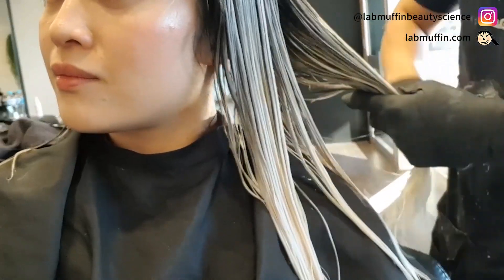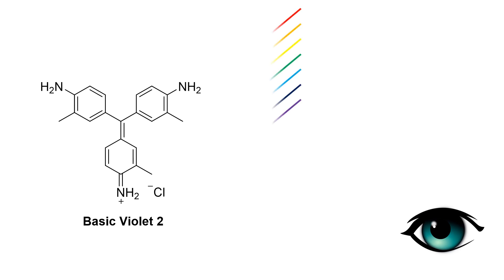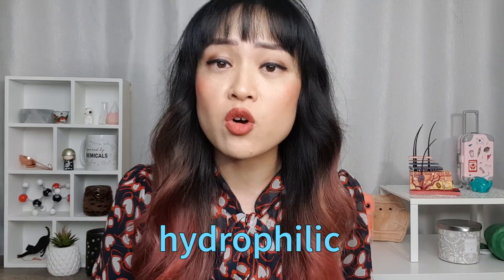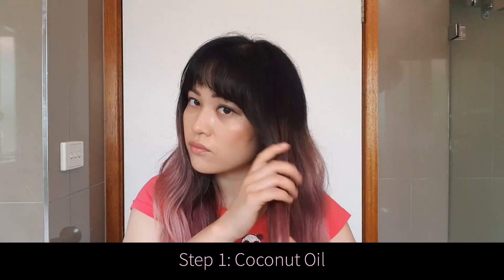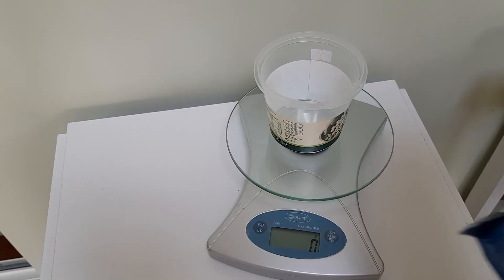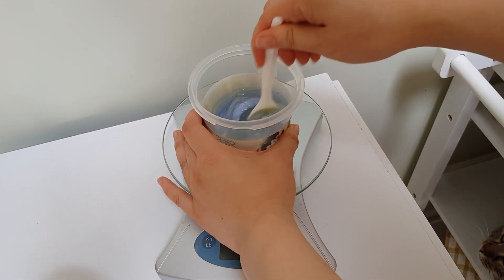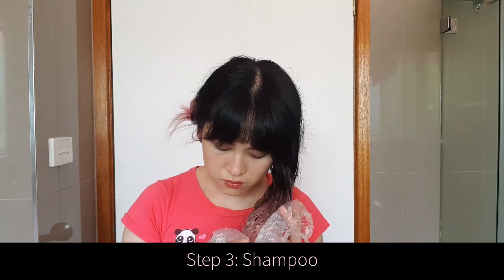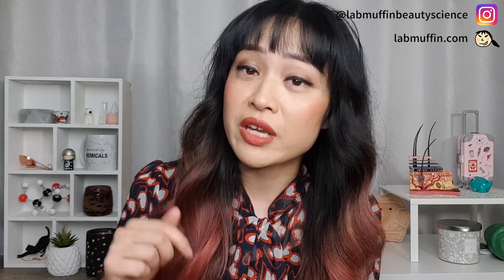Fading Hair Dye With Low Damage | Lab Muffin Beauty Science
My hair was stained purple, so I needed to fade it to help it go to peachy pink. But since my hair was already so damaged from bleach, I didn't want to just bleach it again... so here's how I faded it at home!

In this video:
🔍 Why does dye stain?
🔍 What's wrong with bleach?
🔍 Dye fading process

I used Hi Lift Ammonia Free Bleach Blue Powder.